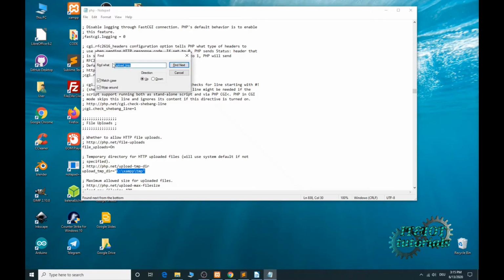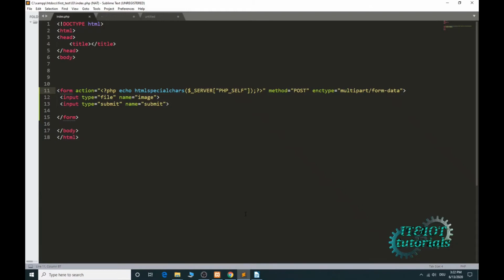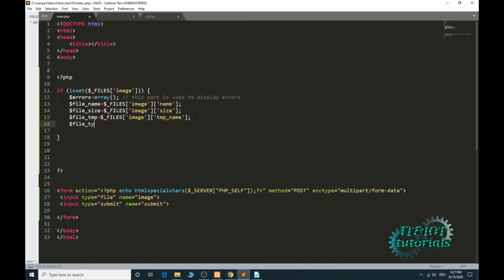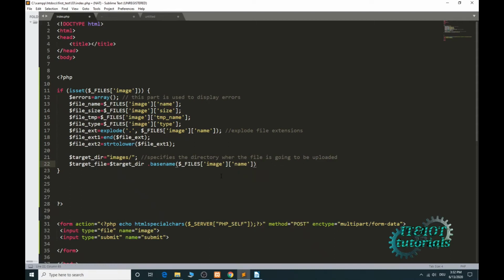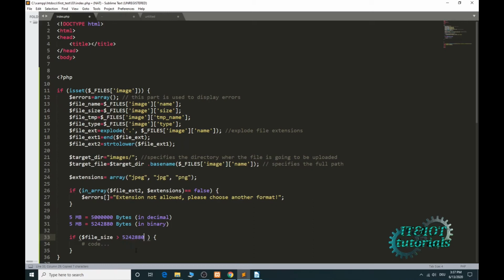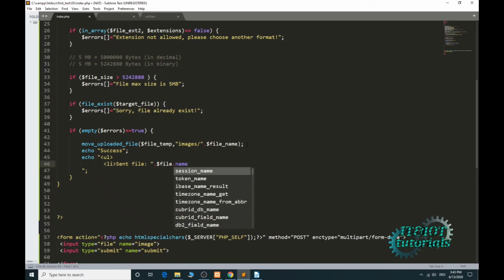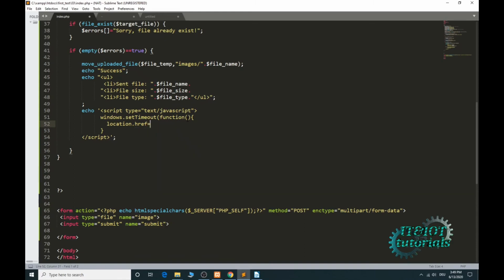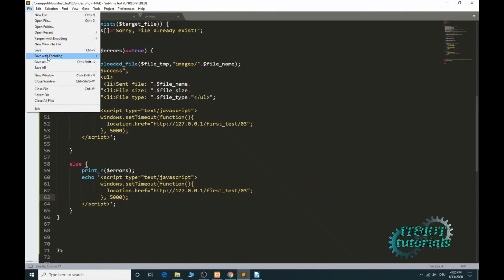03. PHP File Upload | PHP Tutorial | PHP course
Hello everyone, in today's tutorial I will explain how to upload a file to your server, briefly also i have expleined about php.ini config file, about  global PHP variable called $_FILES, than we're learned MB to Bytes Conversion, command file_exists, array errors, in_array, javascript redirecton after certain time, print_r and more.. If you want this code, click on subscribe and leave a comment.